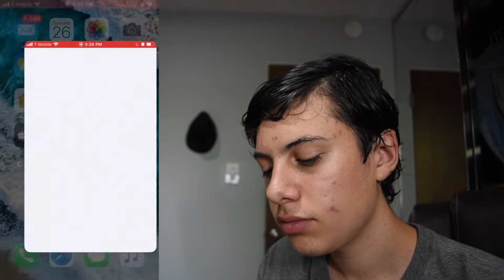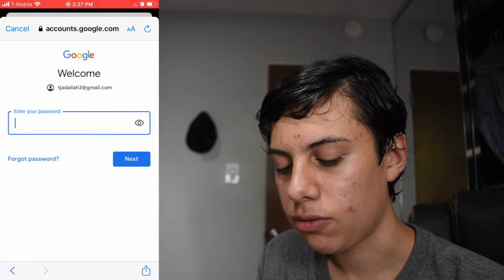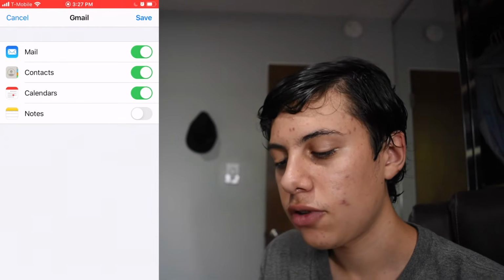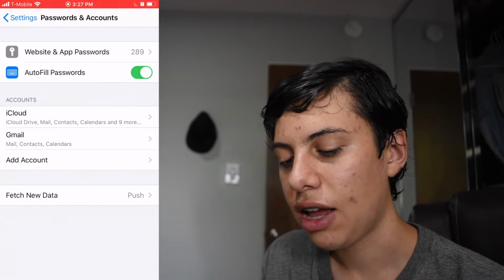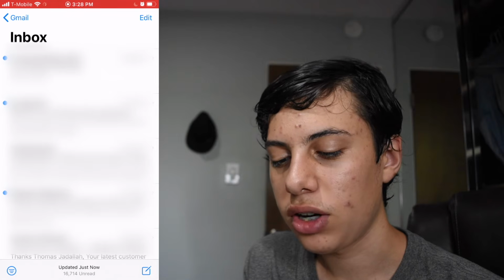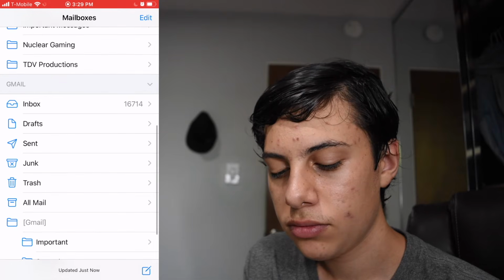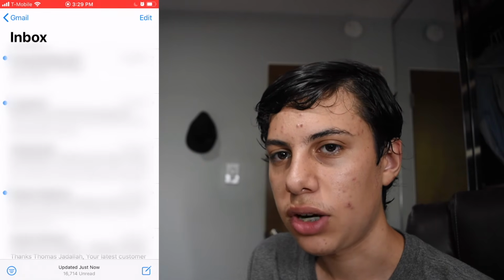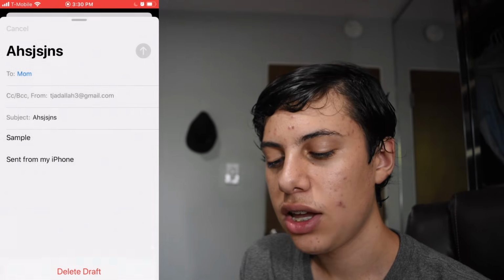How to Send Email from iPhone | iPhone for Seniors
Welcome to “iPhone for Seniors”, a series of free iPhone tutorials for seniors aimed at educating older adults more about iPhones. Today, we'll be discussing how to send email on iPhone. We'll discuss the basics of adding your email account to your iPhone, how to send emails on iPhone, and how to go through the different folders in the mail app. I hope you enjoy!

More about iPhone for Seniors:
In this completely free series, we’ll go over which iPhone is right for you, how you can best protect your phone, and how you can get started using your iPhone. If you are interested and want to get notified when we post new episodes of iPhone for Seniors, please do click the red subscribe button, it is free, and then click the bell button next to it and select “all”.